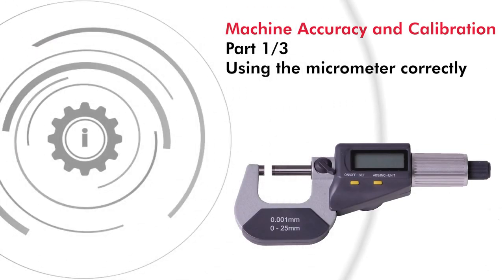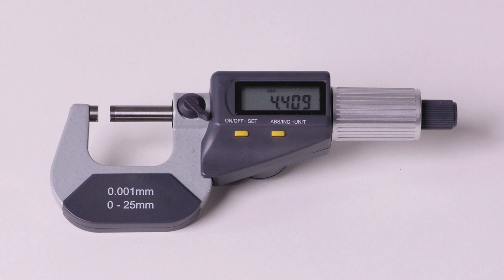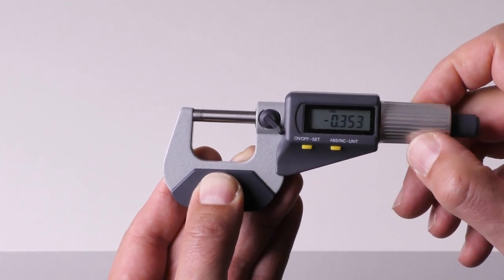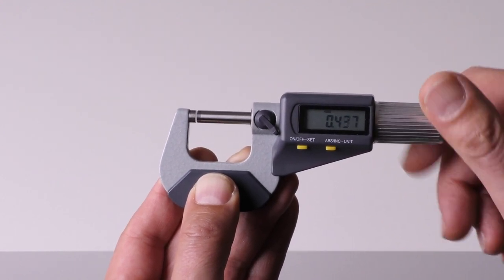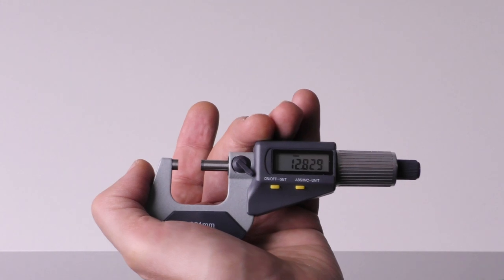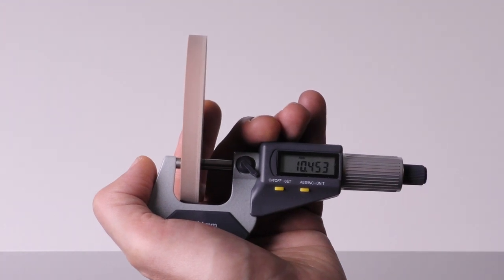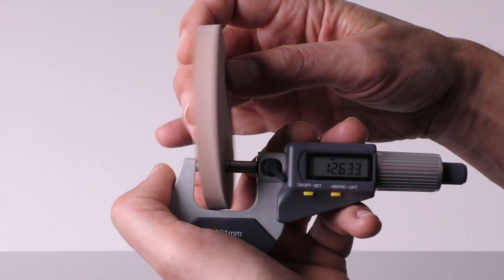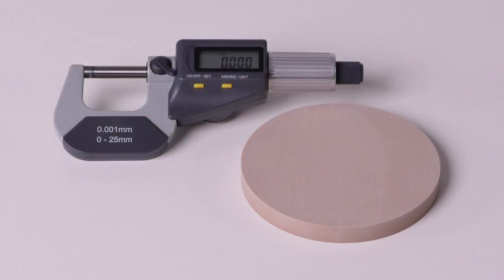vhf dental machines – Part 1/3 Machine Accuracy and Calibration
In this video series, we will show you how to check the machine accuracy
and calibrate your machine if necessary.
Part 1/3 shows how to use the micrometer correctly.

Videolinks
Machine Accuracy and Calibration
Part 2/3

Chapter
00:00 Intro
00:37 Overview micrometer
01:45 Setting the zero point
02:36 Practicing measuring with the micrometer
03:58 Example of an incorrect and correct measurement
05:06 Outro